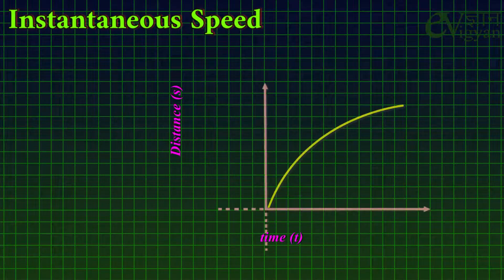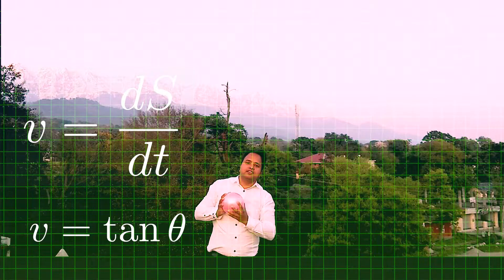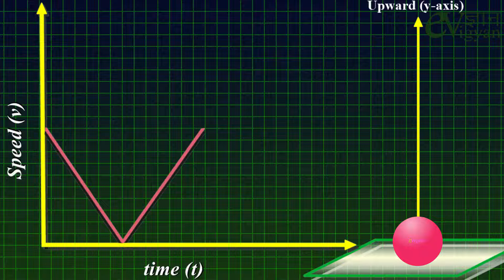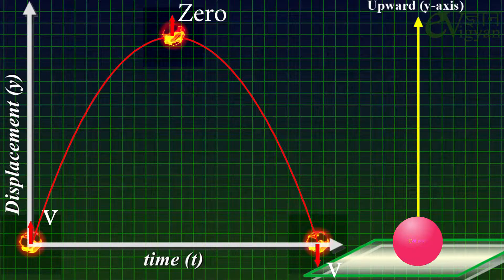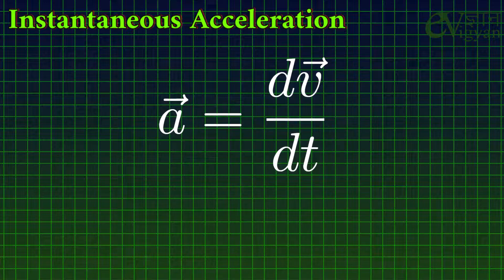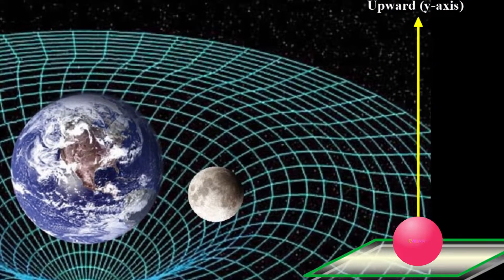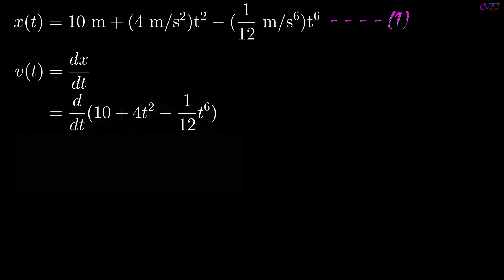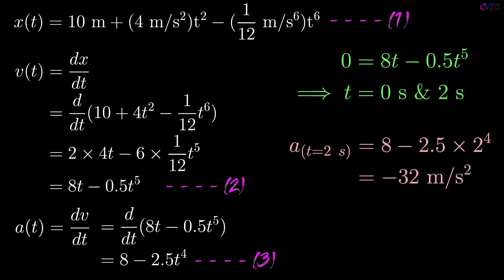Instantaneous Speed, Instantaneous velocity, and Instantaneous Acceleration || eVigyan Physics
In this video, I have explained the instantaneous speed, instantaneous velocity, and instantaneous acceleration with an example.

I have also solved a conceptual question.